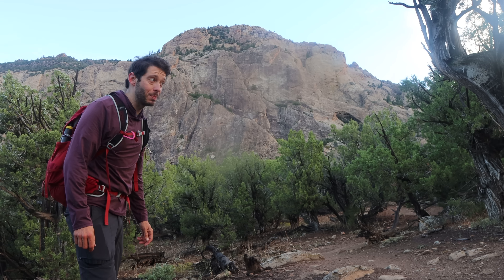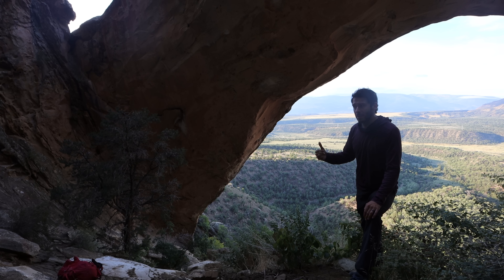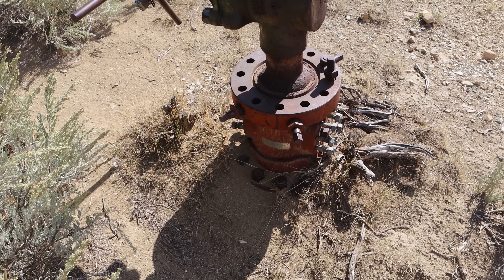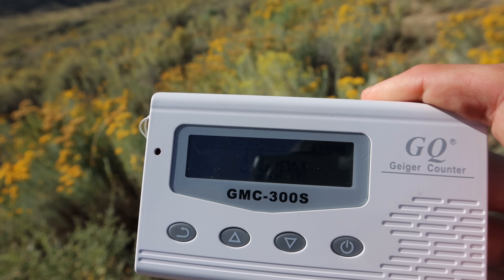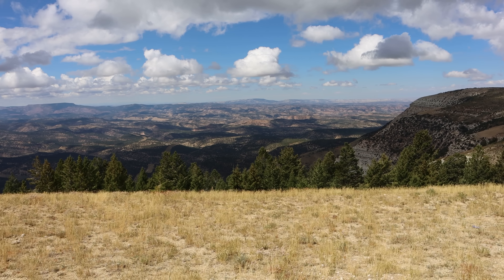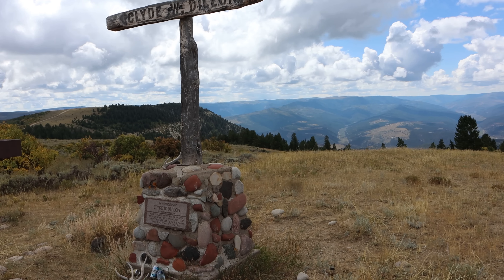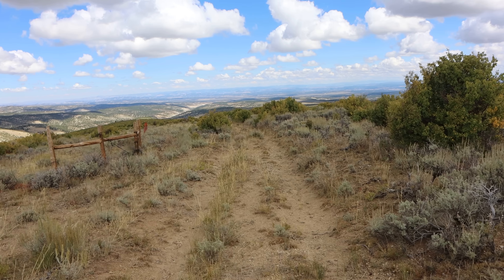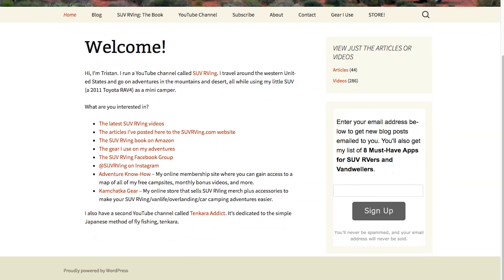The Nuclear Bomb Site You Can Drive To (SUV Camping/Vanlife Adventures)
Did you know that there's an atomic bomb test site that you can drive right up to?

DATE FILMED: Mid-September 2023

GPS COORDINATES & VIDEO LINKS
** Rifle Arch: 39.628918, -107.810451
** Project Rio Blanco site: 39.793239, -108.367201
** The Geiger counter I bought
** Clyde Dillon Memorial: 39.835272, -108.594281
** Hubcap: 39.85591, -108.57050